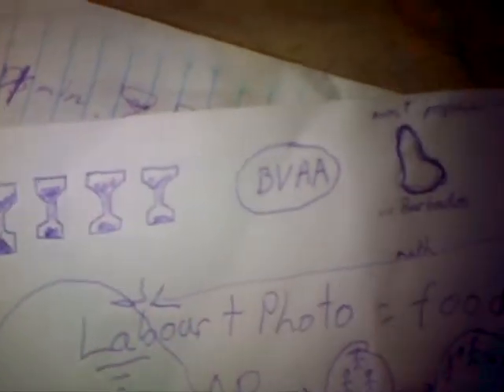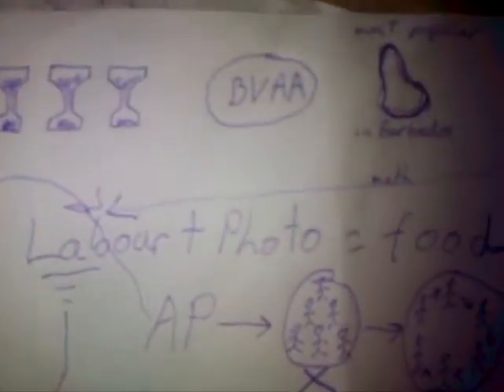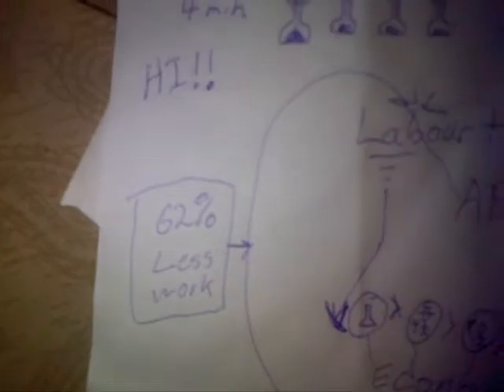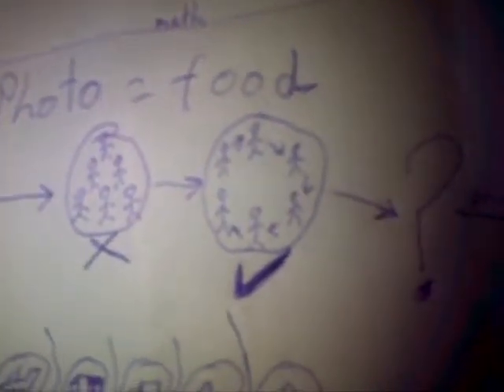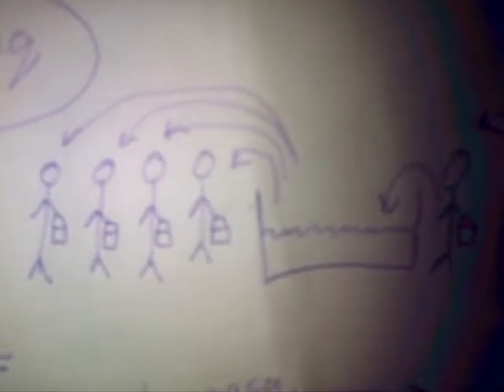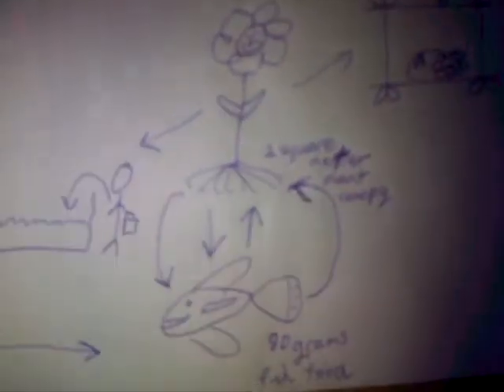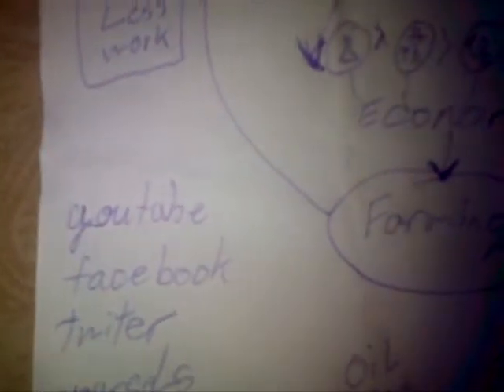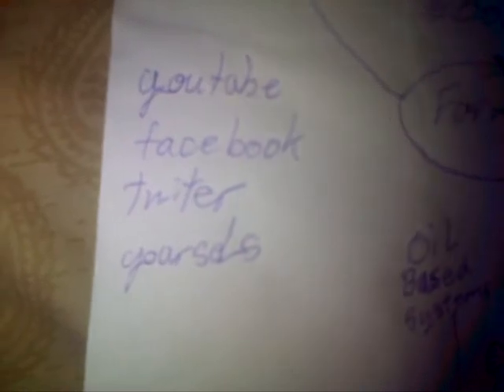AP vid pitch FAO